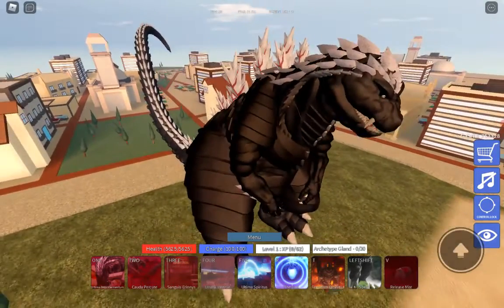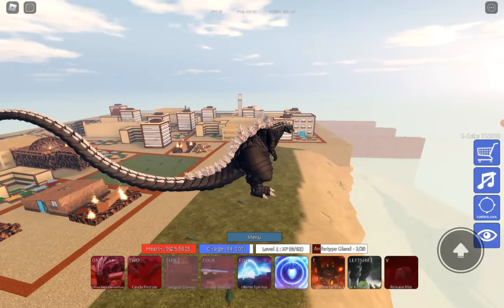I Got Godzilla Ultima! After 23 hours! (READ DESC)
This video was actually made 23 hours after Godzilla Ultima was released. Godzilla Ultima is crazy strong but idk if he's worth it or not.